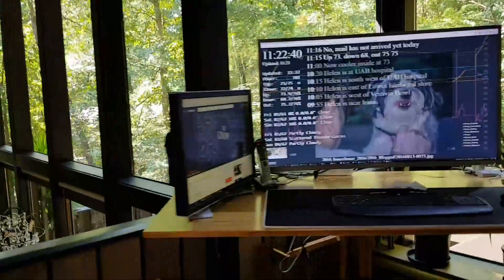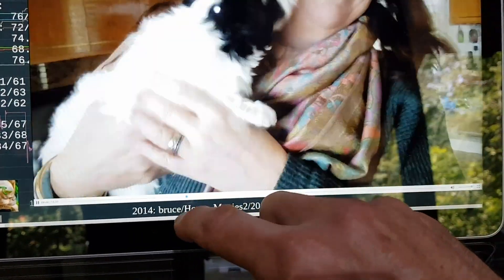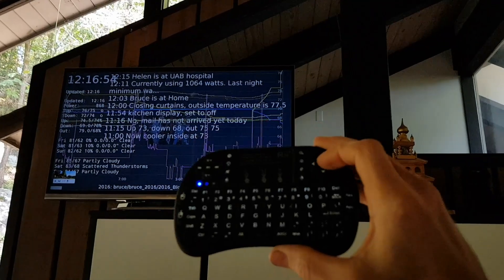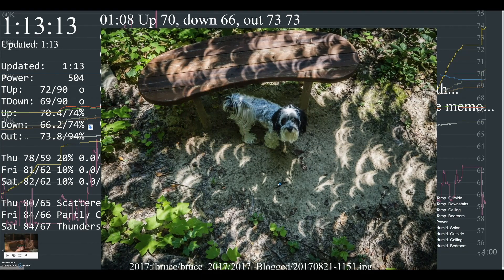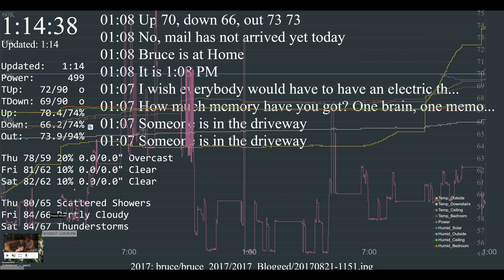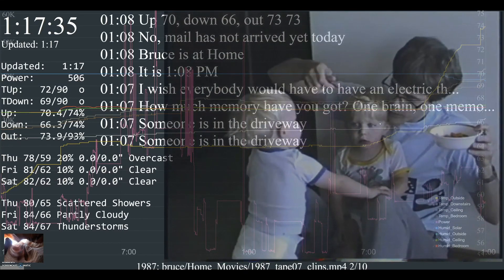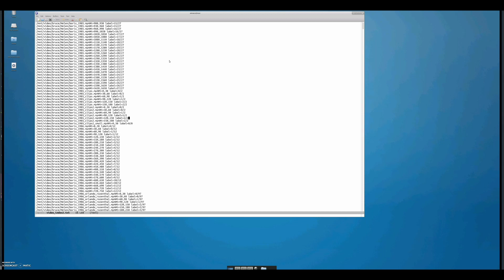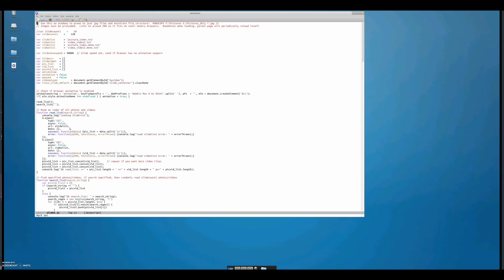Photo and video slideshow with smart home data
Use web browsers on various devices to display photos, videos, and smart home data.